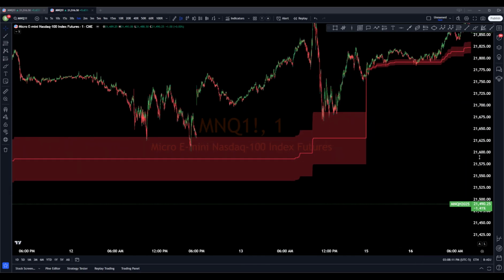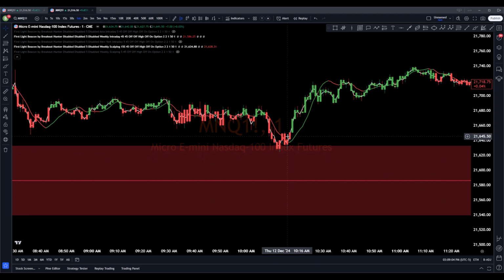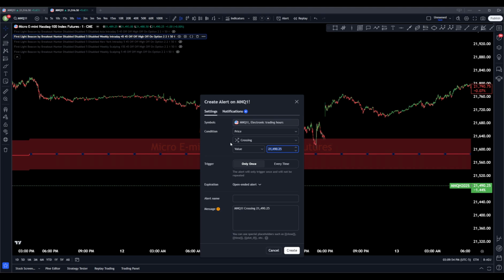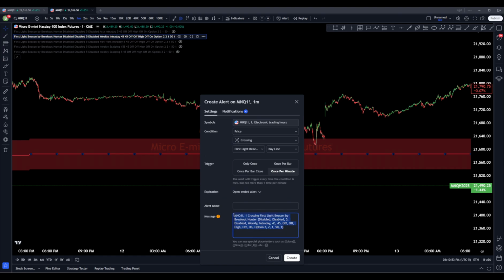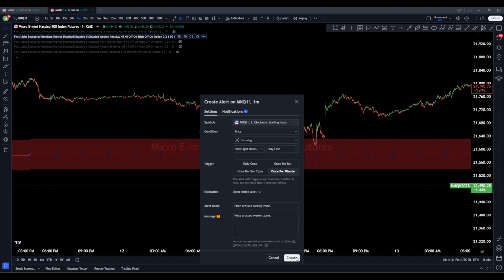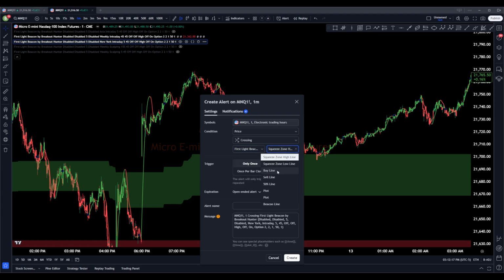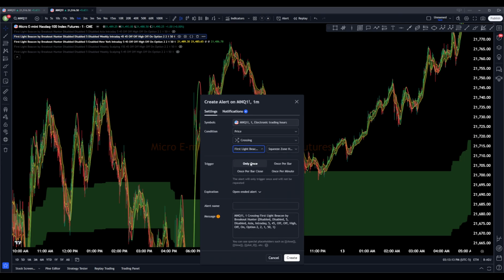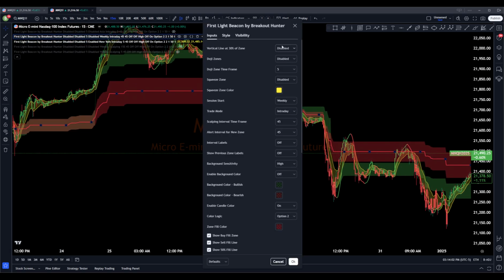First Light Beacons guide on using alerts.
In this video we will go over the alert system for the first light beacon.